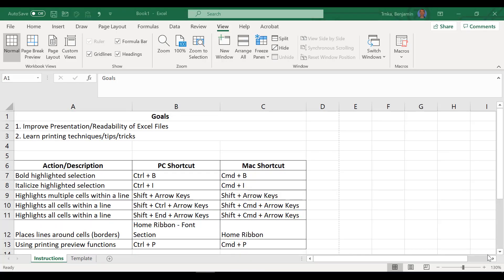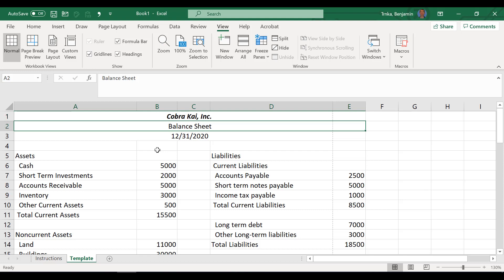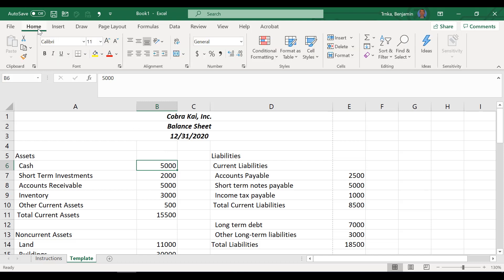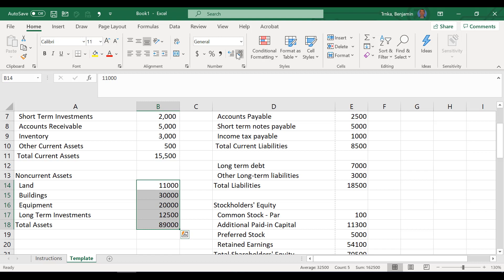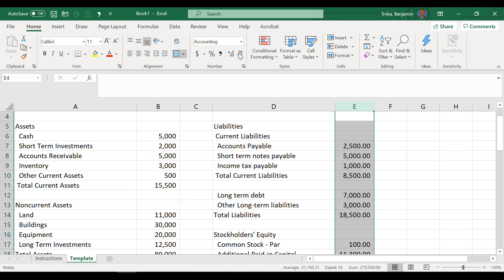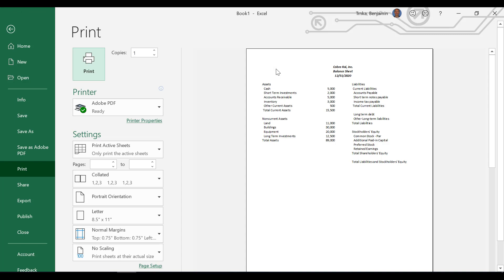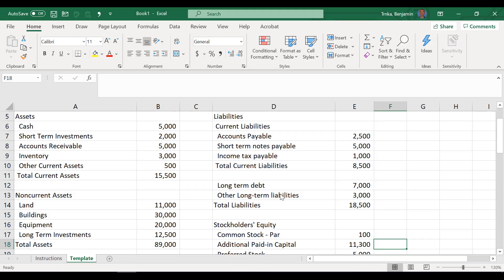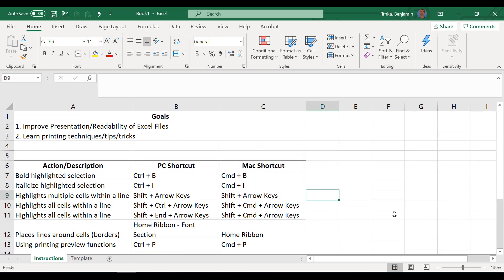Excel Tutorials 2.0 - Lesson 2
Topics covered:

Bold highlighted selection
Italicize highlighted selection
Highlights multiple cells within a line
Highlights all cells within a line
Places lines around cells (borders)
Using printing preview functions